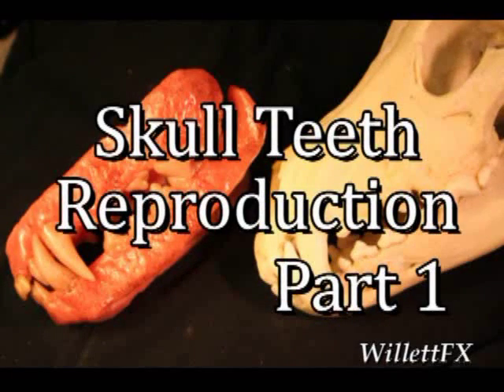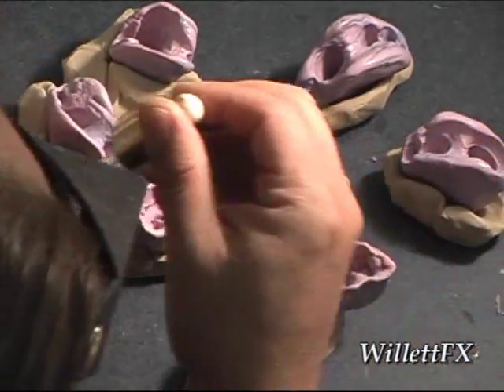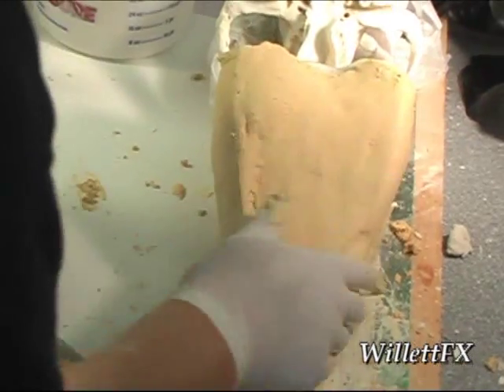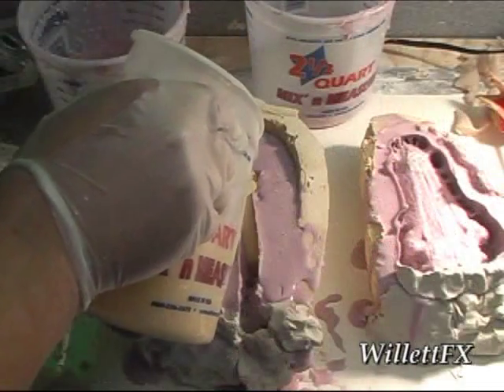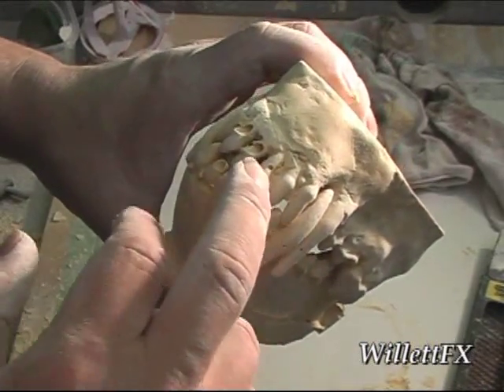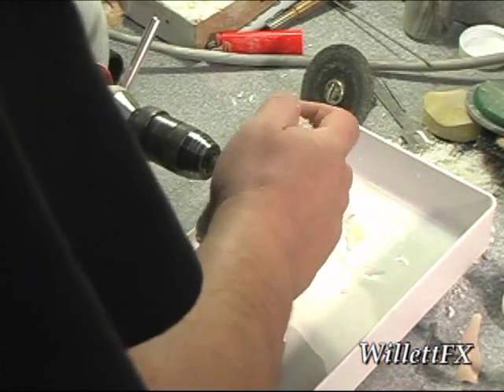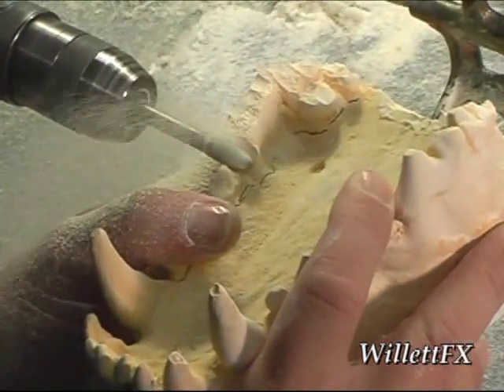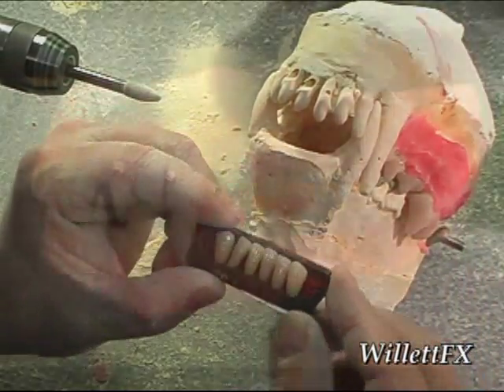werewolf teeth part 1